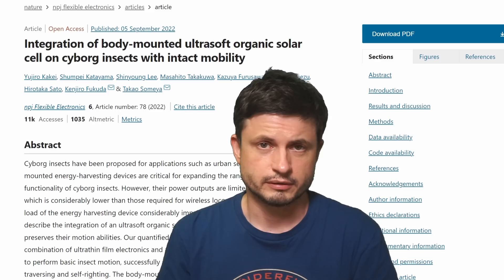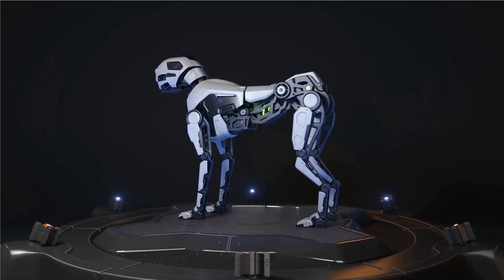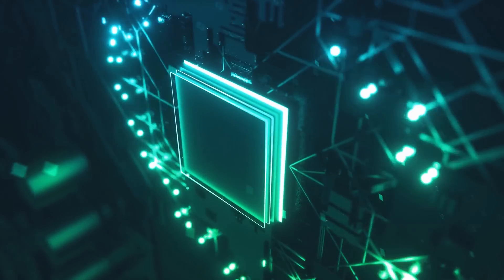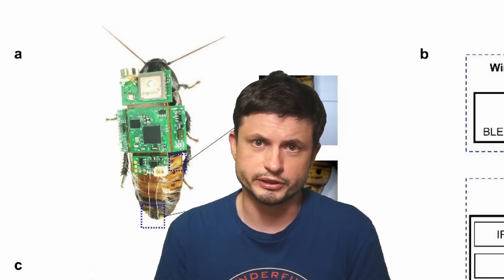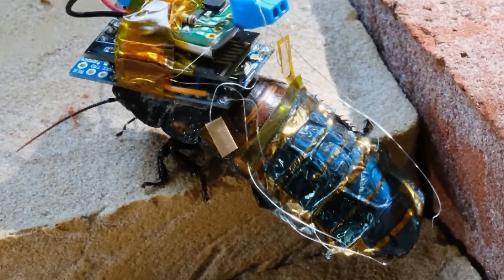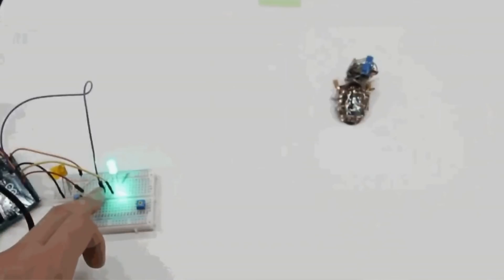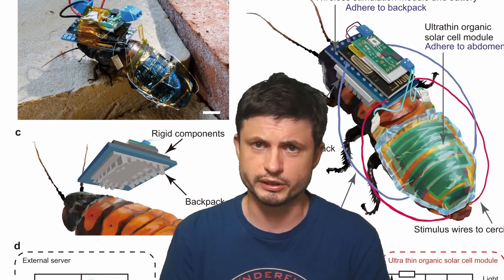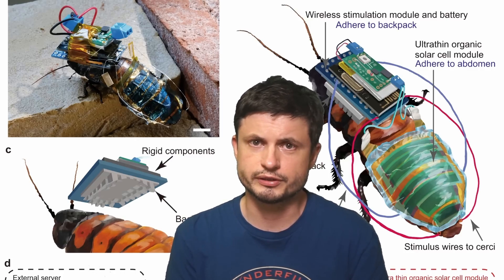AI/Solar Powered Cyborg Cockroaches Are Now a Thing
Hello and welcome! My name is Anton and in this video, we will talk about cyborg cockroaches

Images/Videos:
RIKEN Ayaka Shida
Fukuda et. al./Riken